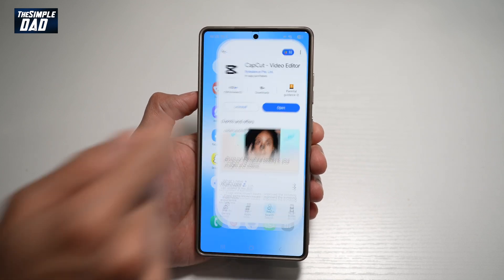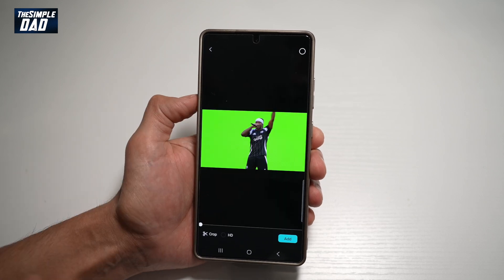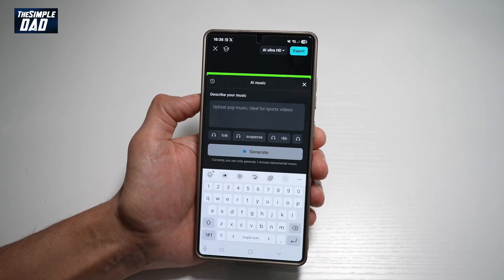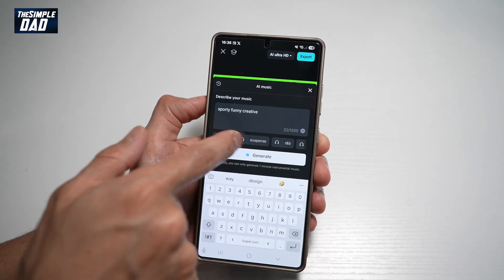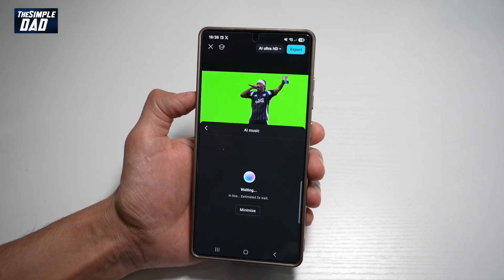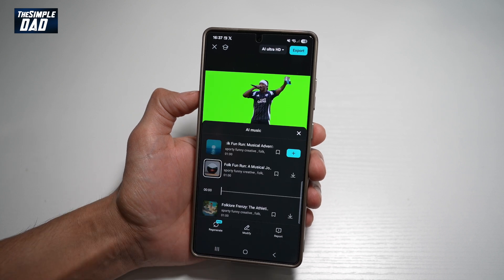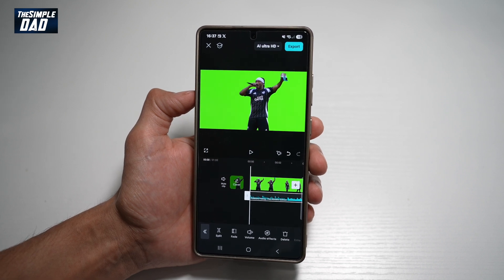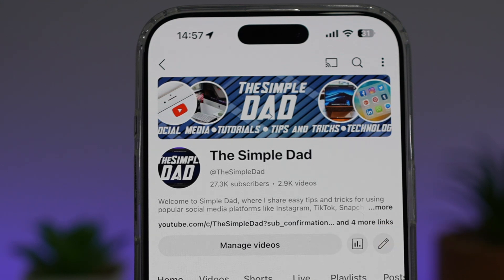AI Music Generator Capcut | How To Add FREE AI Music To Your Videos In 2 Minutes?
AI Music Generator Capcut | How to Add AI Music to Your Video (2025)

capcut music ai generator,ai music generator capcut brasil,ai music generator in capcut,capcut ai music generator

00:00 Intro
00:10 Like or no Like
00:20 How to Add AI Music to Your Video on Capcut